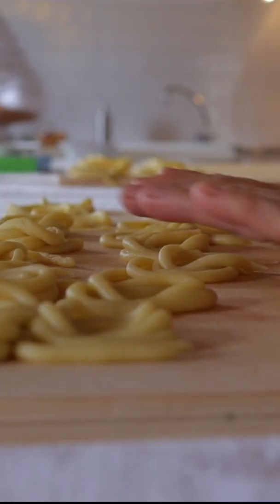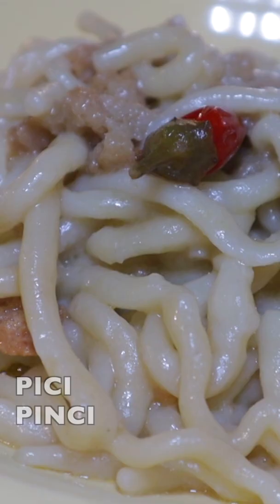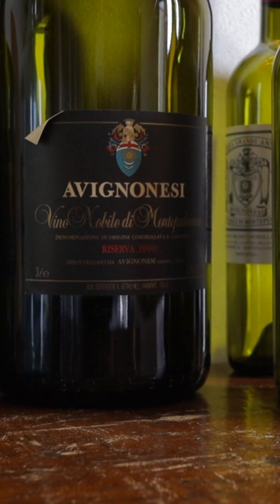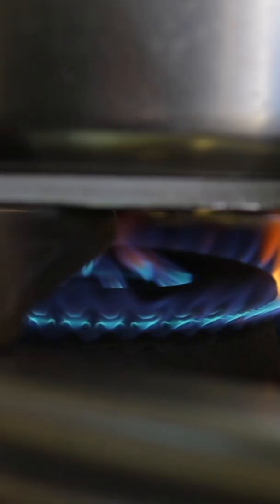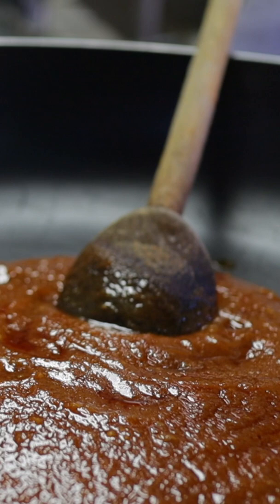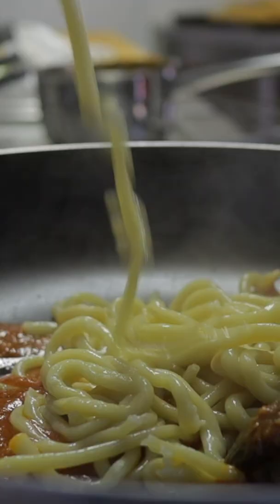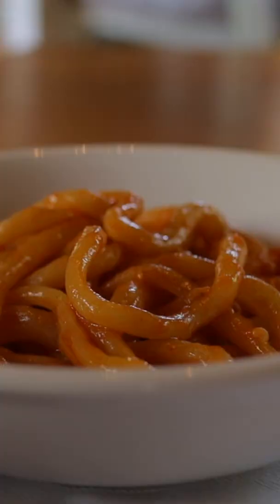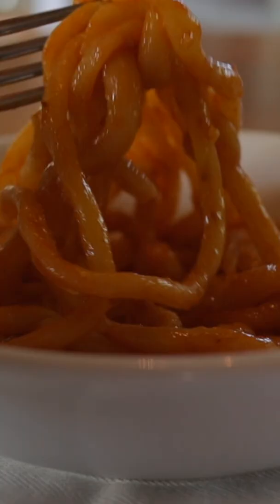GREAT Italian Pasta You NEED TO KNOW ABOUT | Pici aka Pinci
Wines featured in this episode:
Avignonesi, Vinon Nobile di Montepulciano